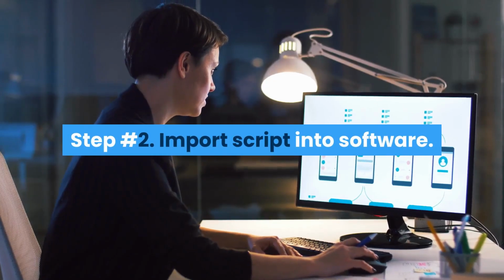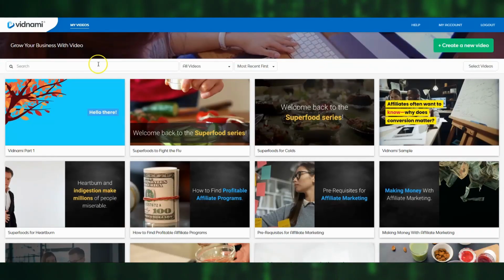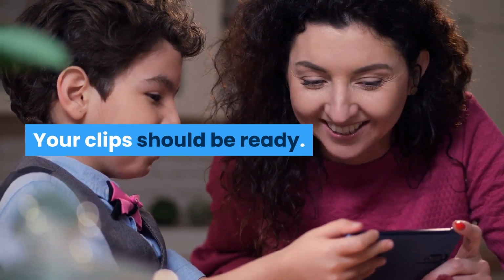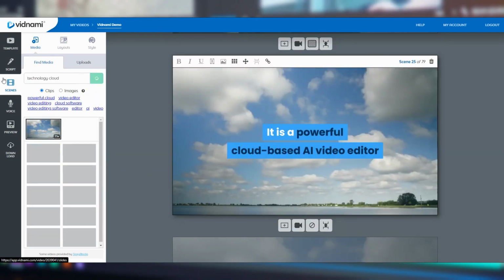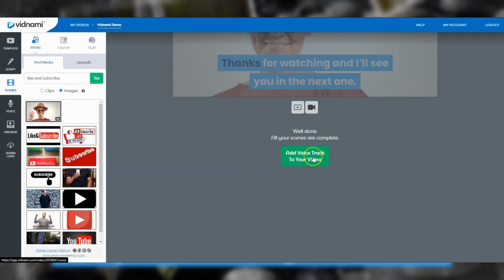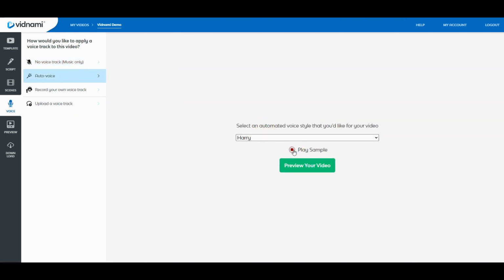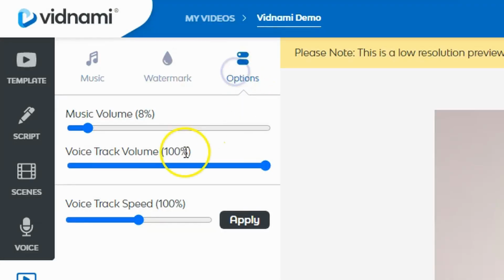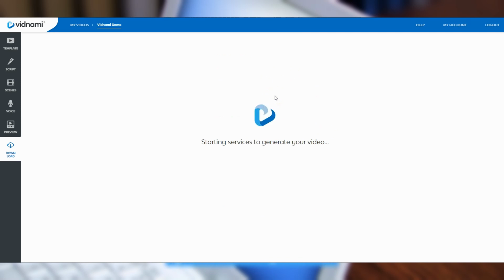[NEW] - How to Use Vidnami to Create Video Without Camera - Easiest Method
In this video I will show you how to use Vidnami to create video without camera. All you need are two things - your notepad on the computer and Vidnami to back you up. Watch me create the video you're watching in Vidnami. It's the easiest way to create videos online.

Watch and take action!